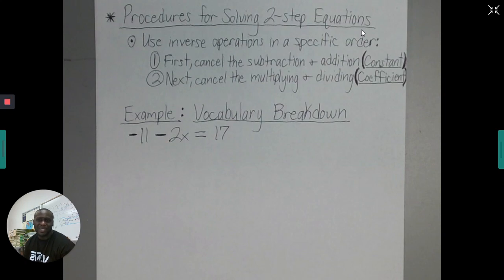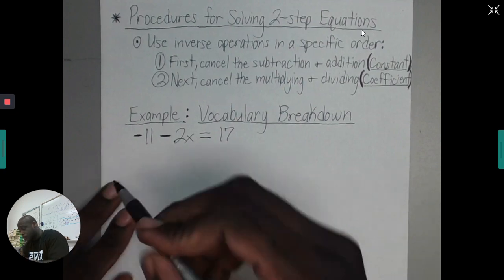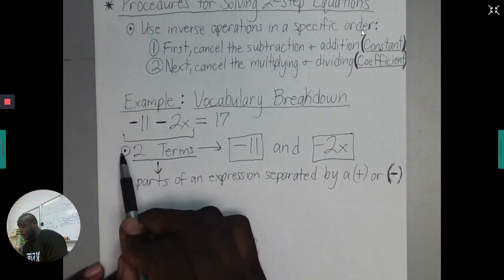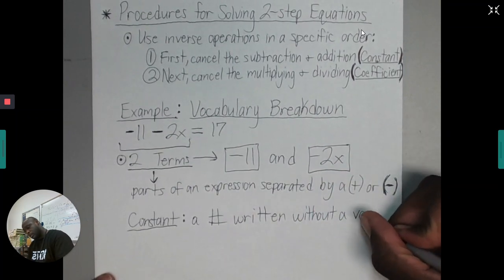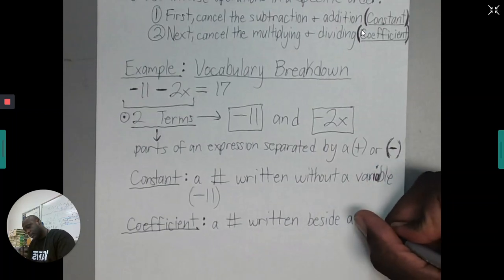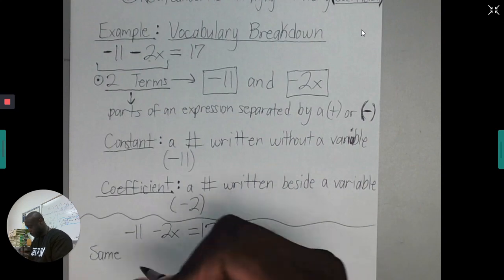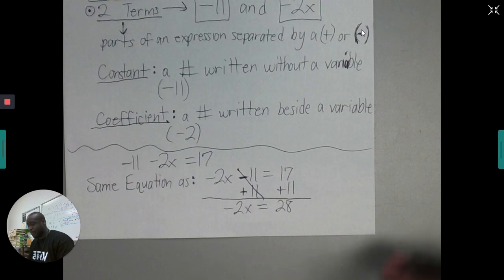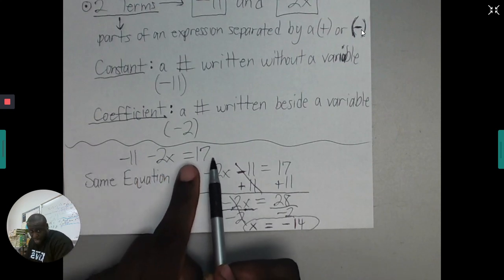Solving 2 Step Equations Tutorial Video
This video gives a simple but thorough explanation of solving 2 step equations.